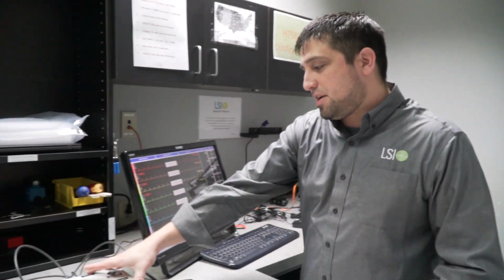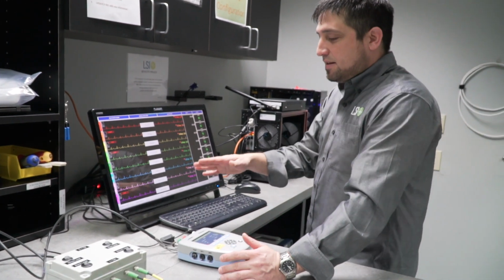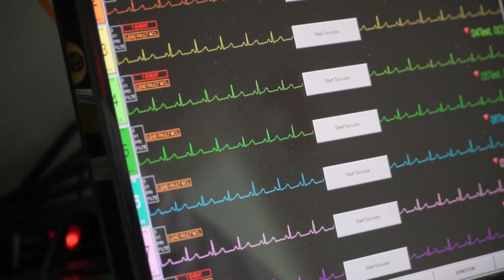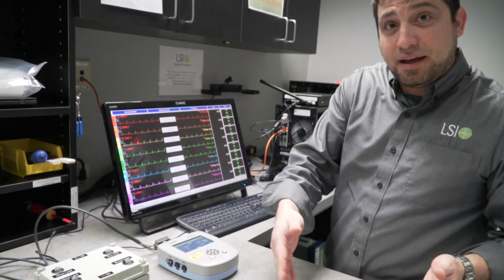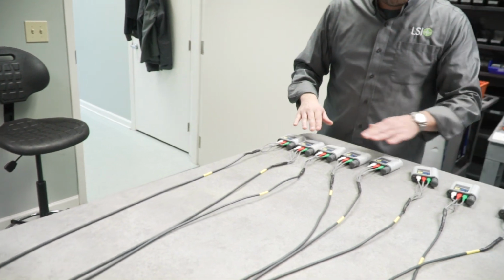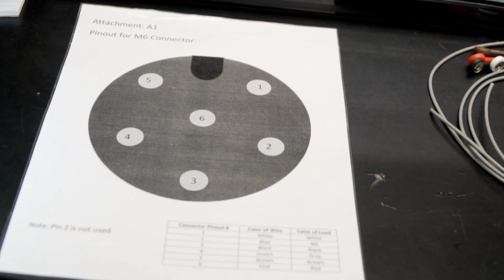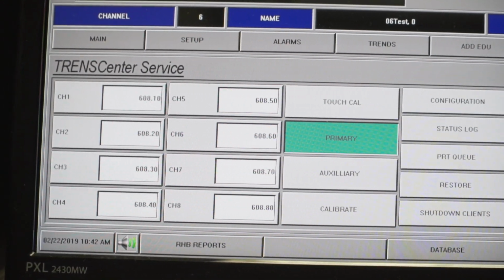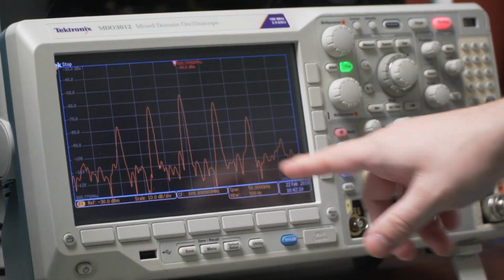ET450 Capstone Project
Simulator Splitter.  This will demonstrate how the patient simulator can be fed into multiple transmitters for faster test times and excellent flexibility of the testing.